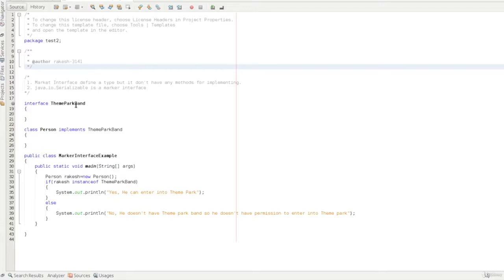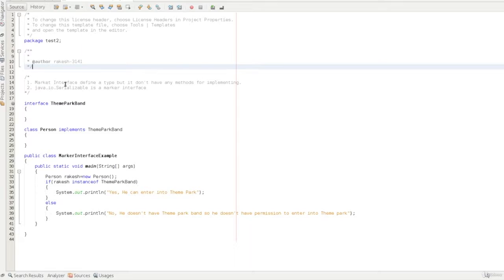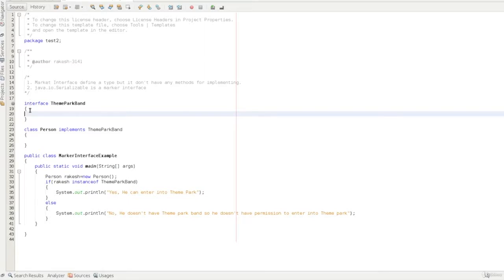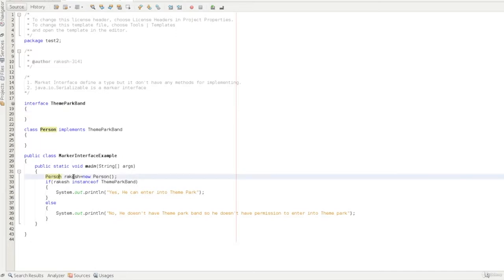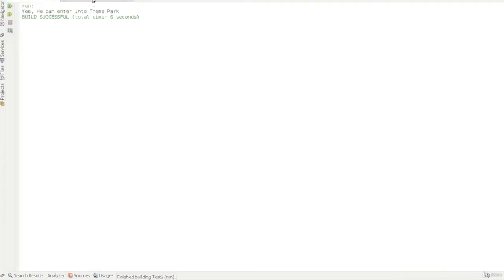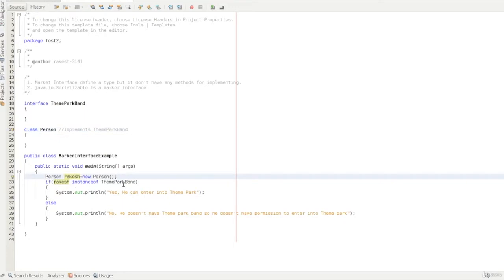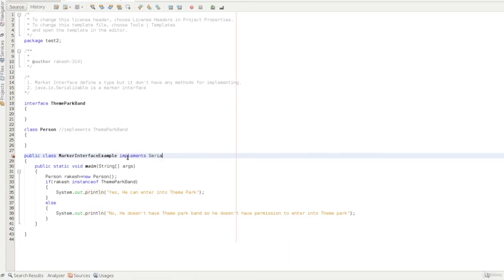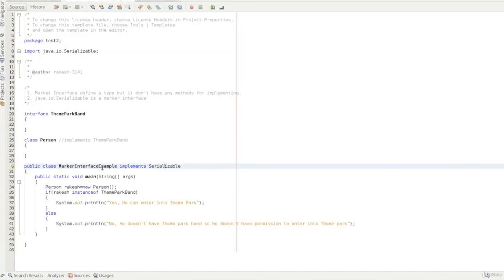Java Marker Interface in Telugu (Java Course in Telugu)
Java Marker interface:
An empty interface
Examples of marker interface are Serializable, Clonnable and Remote interface classes.

Syntax:
public interface Serializable